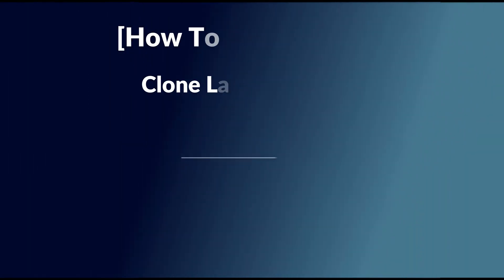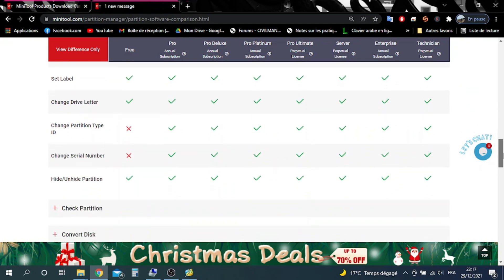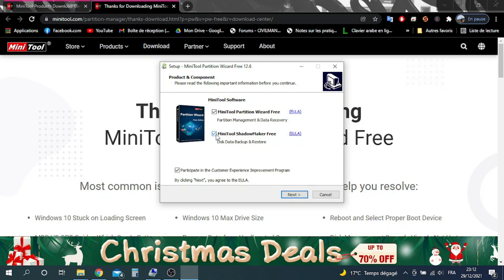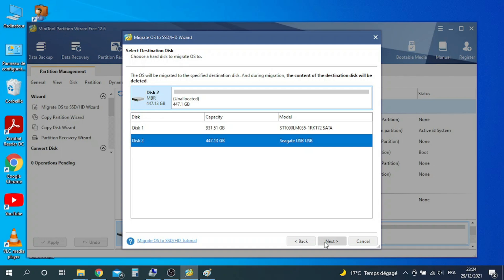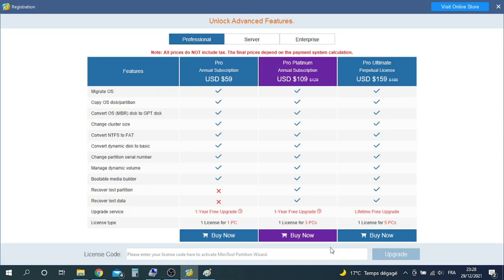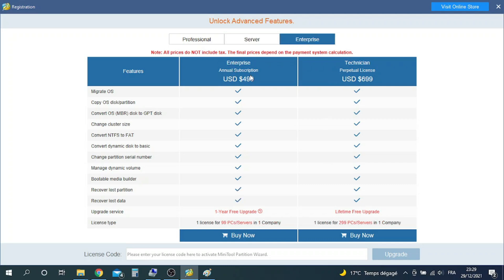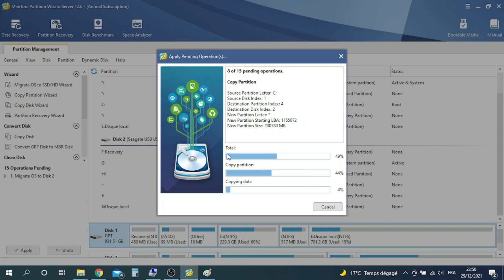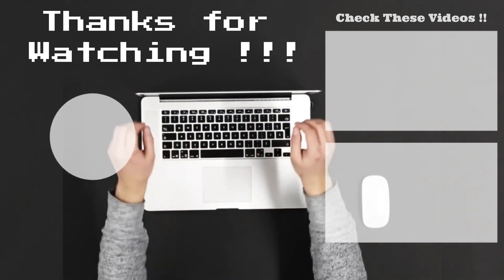[How to] Clone hdd to ssd | Larger HDD to Smaller SSD | MiniTool Partition | Windows 10 (2022)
Hi, in this video i will show you How to Clone Larger HDD to Smaller SSD with Minitool Partition wizard in Windows 10
We will see How to Clone HDD to a Smaller with Minitool Partition wizard in Windows 10.
For this video, I will use windows 10 and Minitool Partition wizard and a new SSD Disk and a SATA USB adaptater to connect the new ssd disk.
MiniTool Partition wizard is partition management software for Windows that can perform lots of different tasks on hard drives and partitions.
it's already one of our favorite disk partitioning tools, free or not.
it's an all-in-one tool for managing partitions along with data recovery and backup, restore functions, Check and repair disk.
It can create, delete, align, move, resize, recover, split, join, hide, copy, and converts partitions or entire disks. It can change drive letters, label partitions and volumes, edit properties, and check file systems.

to Migrate OS and data We have to update MiniTool Partition Wizard to the professional Edition. it's Provides a Migration OS wizard to SSD /HDD it will migrate OS and all data from one disk or partition to another without interrupting any running programs.
it assures you a copy 100 percent identical to the original drive with full protection of your data against any potential risks.

  00:00 Introduction
  00:46 About Minitool Partition
  02:17 Download & Install Minitool Partition
  03:52 Clone Steps

I hope you enjoyed the video, and if you did please give a Thumbs UP 👍👍👍.
Let me and other viewers know how this worked for you in the comments ✍✍✍✍✍✍ as well and if you're interested in more,
Thanks and hope to see you back 🔙 here soon 🔜 ‼